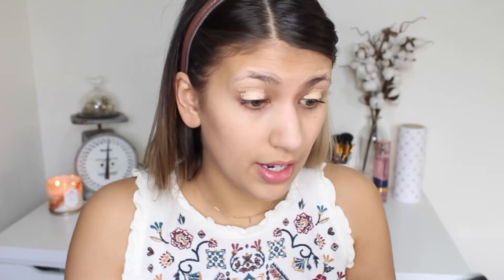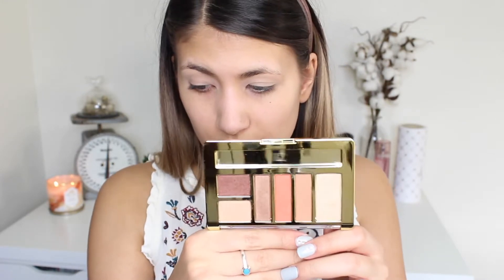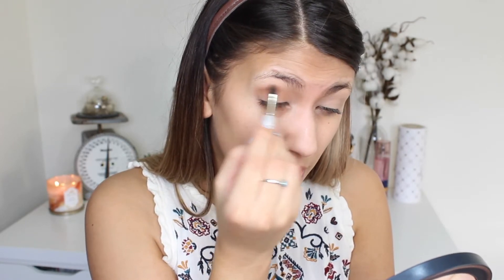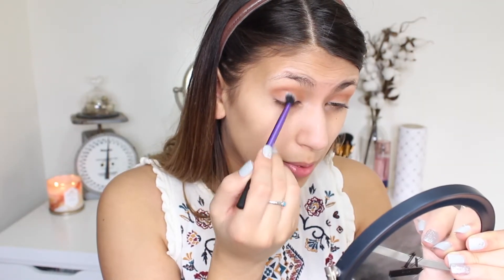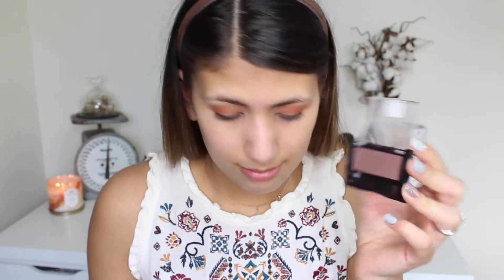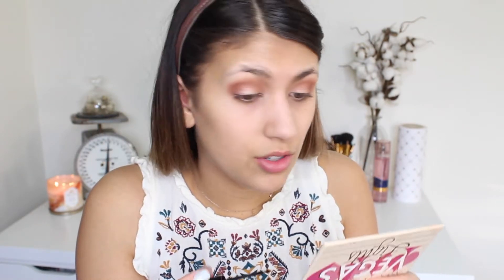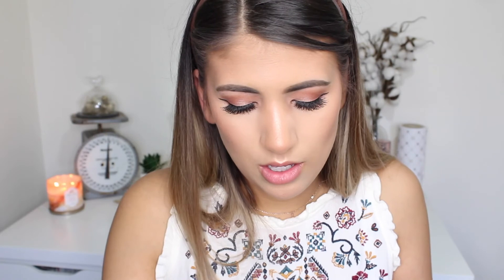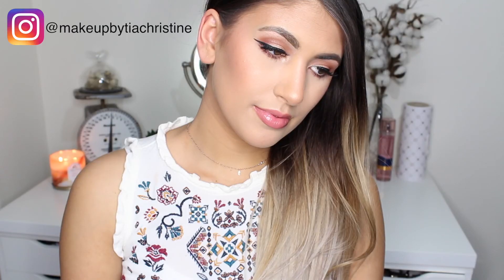My Drugstore Makeup Tutorial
Hello!!!

I hope you enjoyed my makeup tutorial on this drugstore look! If you have any drugstore products that are a must have please leave them in the comments below…I would love to try them out!!! The products that I used are listed below. I noted some of the other drugstore brands that I liked as well but didn’t actual use in the video.

Eyes:

Milani 05 Earthy Elements palette
Maybelline single eyeshadow in Nutmeg 195S
Wet N Wild Highlighting powder in Precious Petals 321B
Maybelline The Falsies Big Eyes Waterproof mascara in black
Nyx eyeliner in jet black
Rimmel London Waterproof eye kohl in Nude 005
Duo Lash adhesive in white/clear
Ardell Glamour eyelashes (it doesn’t say on the packing but I believe they are just the wispies)

Brows:

Maybelline Total Temptation brow definer in 315 Deep Brown
Maybelline Brow Drama brow mascara in transparent

Face:

Loreal TrueMatch foundation in W6 sun beige
Maybelline Fit Me concealer in 10 Light
Maybelline Better Skin Powder in 80 Rich Tan
Airspun Loose Face powder in Naturally Neutral
Jane. Bronzing Powder in Empower
Rimmel Natural Bronzer in 022 Sun Bronze
Ulta Velvet Blush in Princess

Brands of brushes I used:

Elf
L.A.B.2
Real Techniques

Swisspers Instant Brush Cleaner

Other drugstore brands/lower priced but good quality suggests:

Makeup Geek
BH Cosmetics
Sedona Lace (brushes)
ColourPop